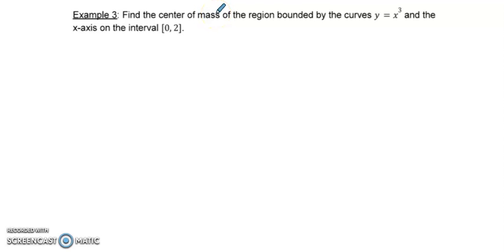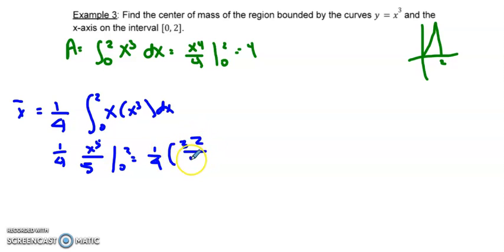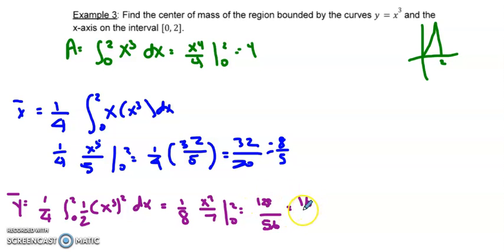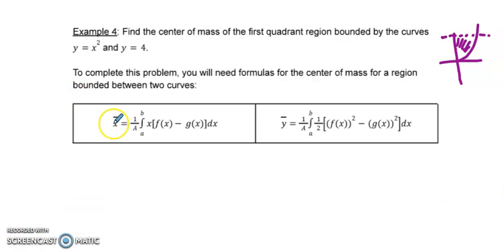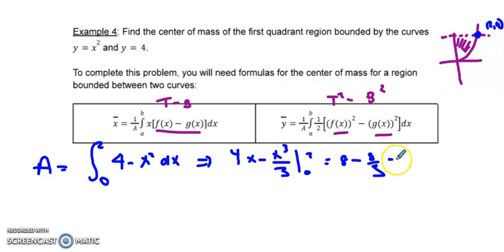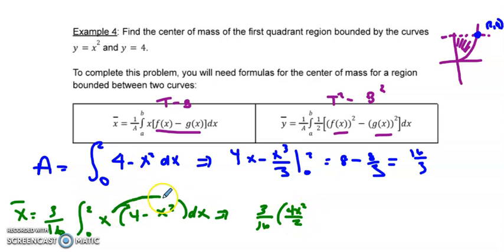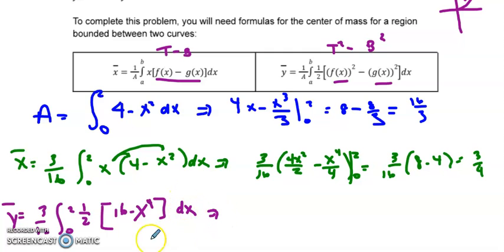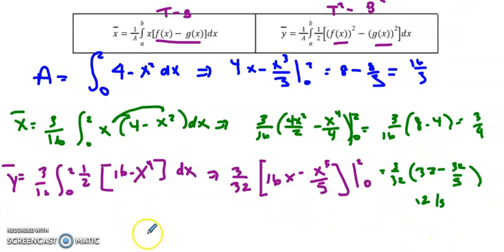Unit 6 (DE Only) Center of Mass Examples